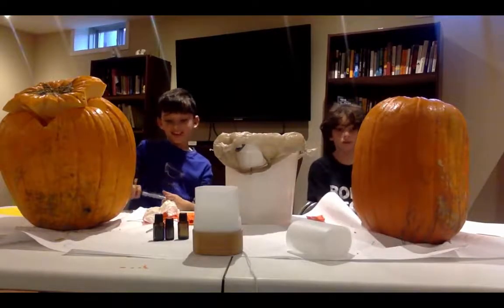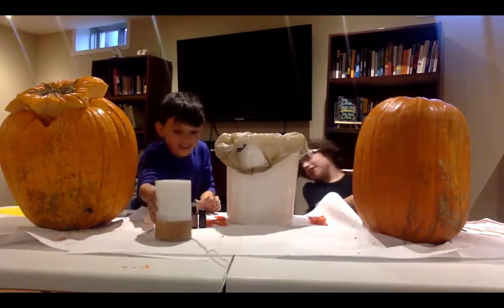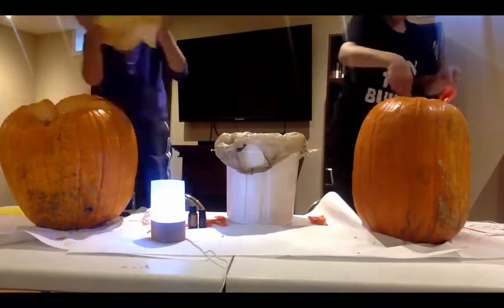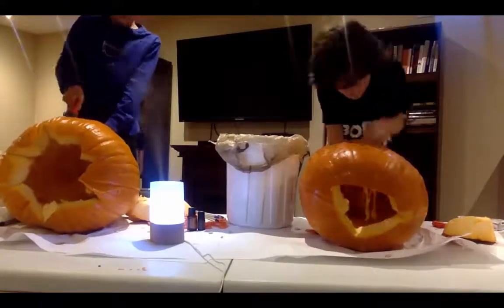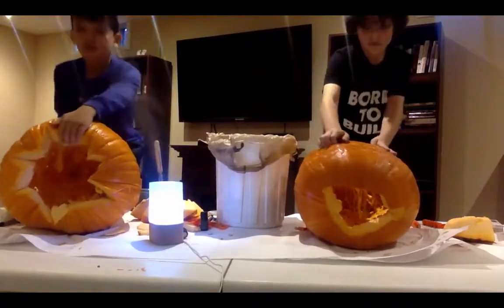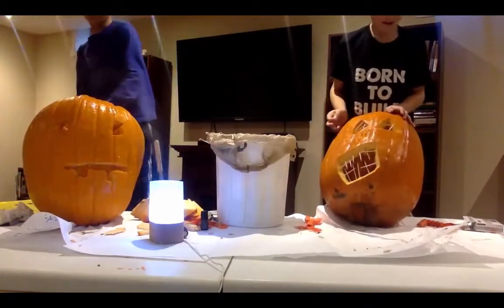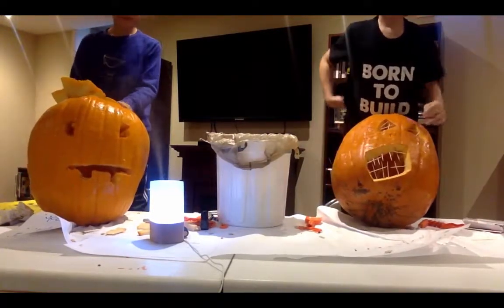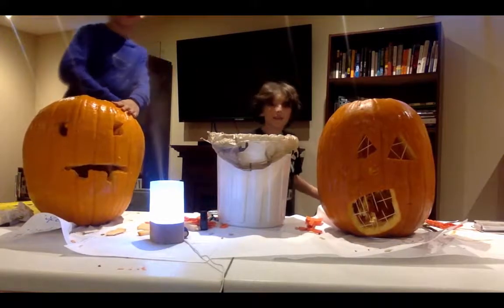Carving Pumpkins...plus a secret pumpkin-saving recipe!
Hey essential oils kid!

It's almost Halloween, so we decided to carve pumpkins! We've got an amazing diffuser recipe to share PLUS a secret recipe to keep your pumpkins from rotting. Yay!

Wanting to plan out what you'll carve on your pumpkin?

THEN